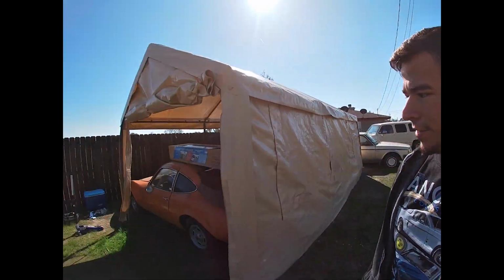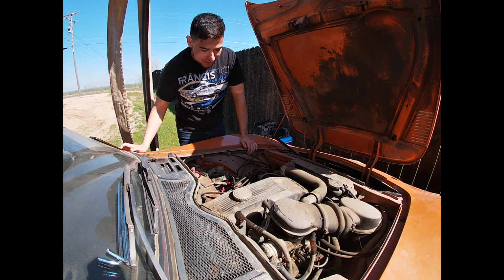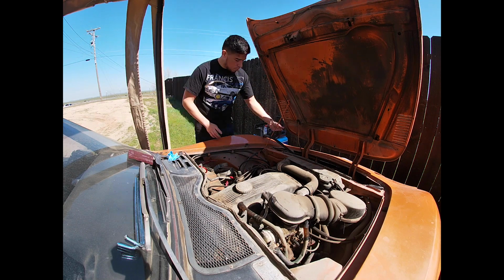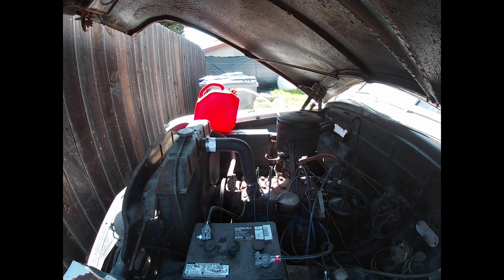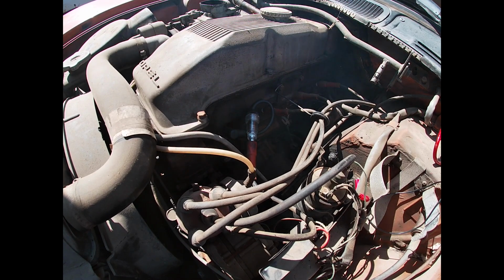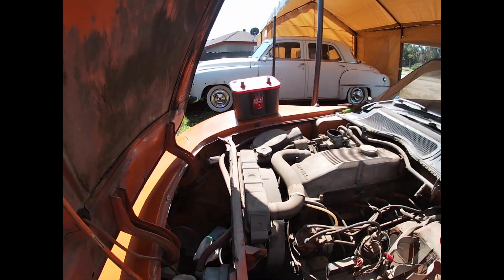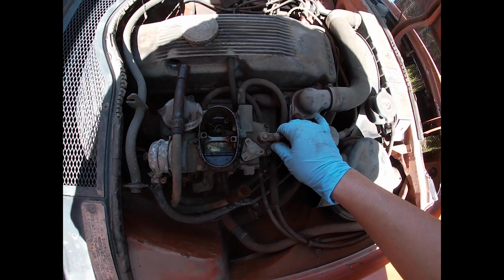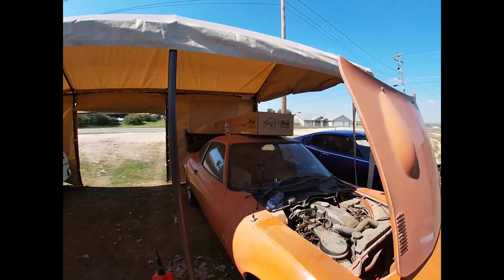Barn find Opel GT - Part 1 first start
This gem from the 70's that was lost to time gets revived almost 30 years later.